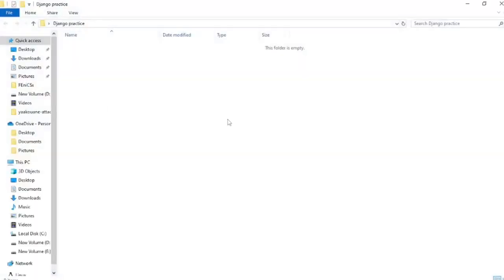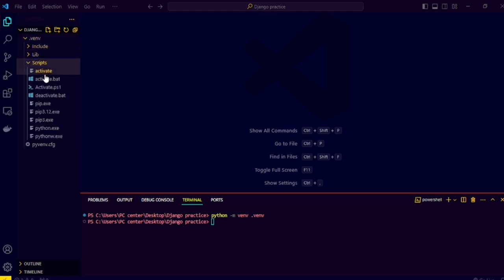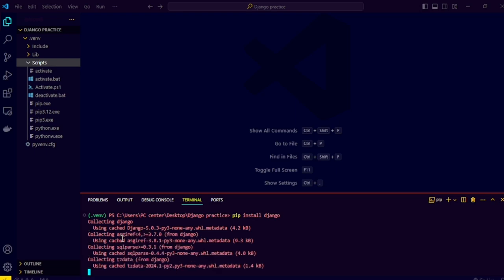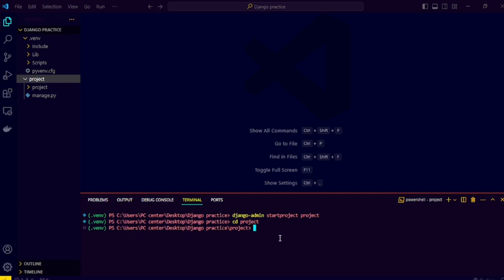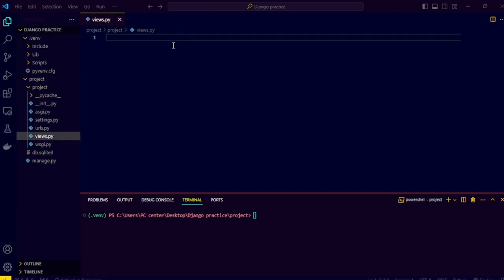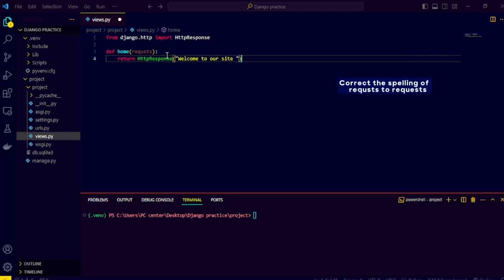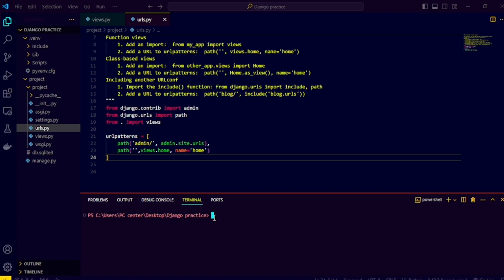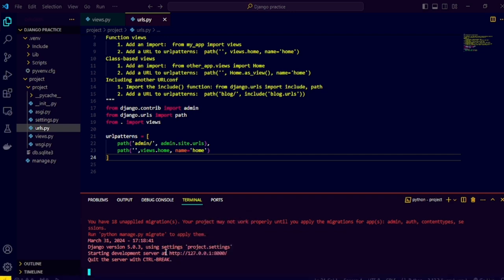How to Create a Django Project from Scratch | Step-by-Step Tutorial | Code Cracker"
In this comprehensive tutorial, you’ll learn how to create a Django project from scratch. Whether you’re new to Django or just looking for a detailed guide to solidify your skills, this video is perfect for you! We'll cover everything from installing Django and setting up your virtual environment to creating your first Django app and running it on your local server.

Here’s what we’ll go through step-by-step:

1. Installing Django and setting up your project.

2. Creating and configuring your first app.

3. Understanding Django’s project structure and key files.

4. Setting up URLs, views, and templates.

5. Running the development server and testing your app.

By the end of this video, you’ll have a fully functional Django project and the knowledge to start building more complex web applications. Follow along with the instructions and learn some essential tips and best practices for Django development.